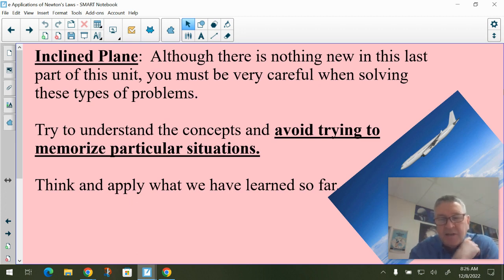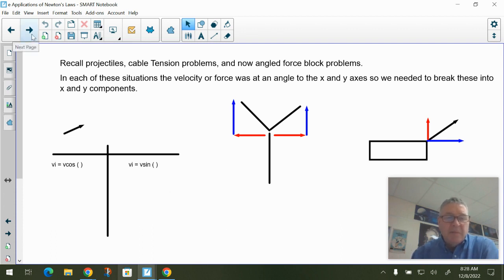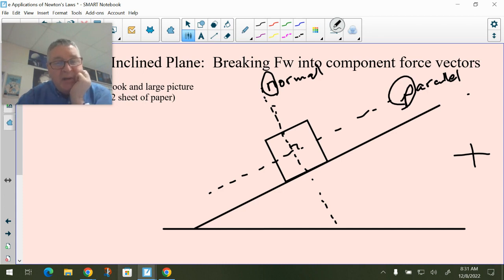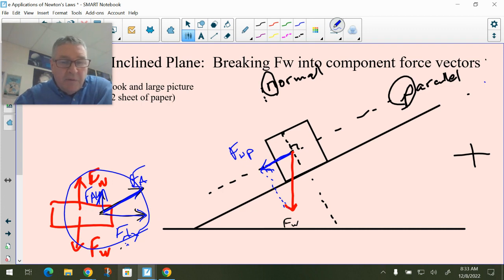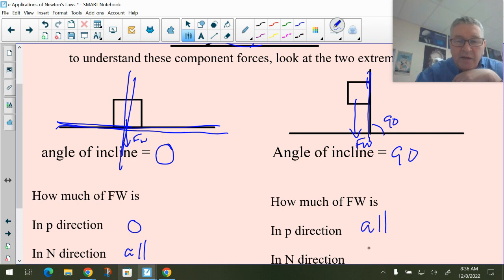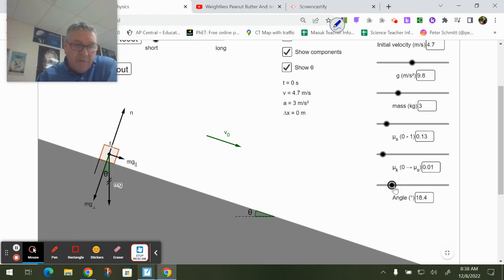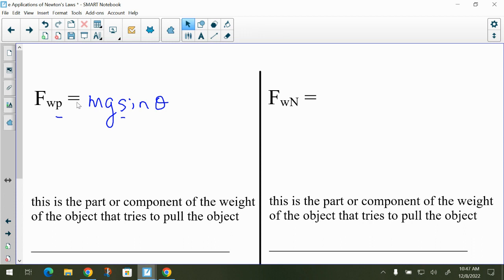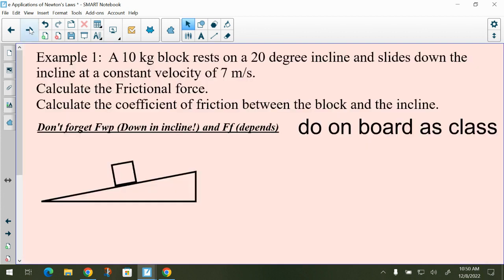Incline Equations Part I